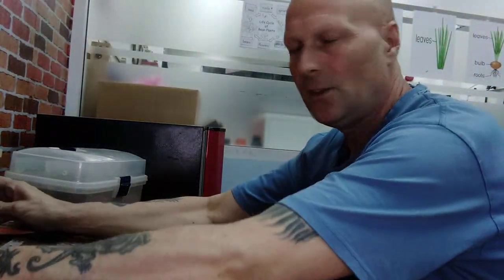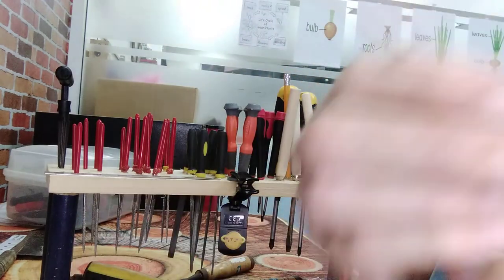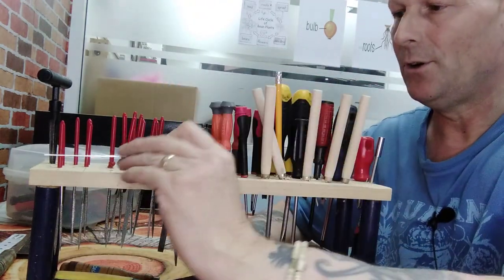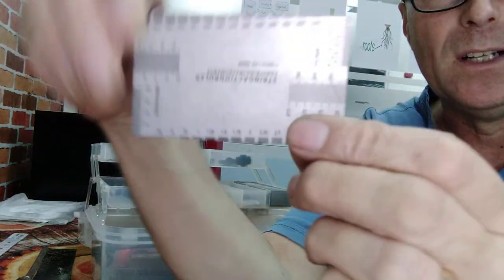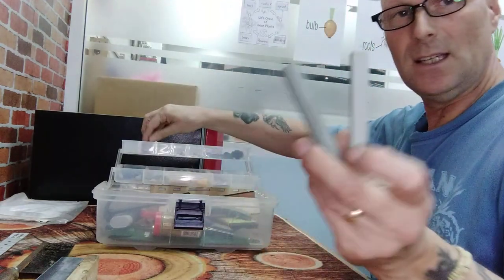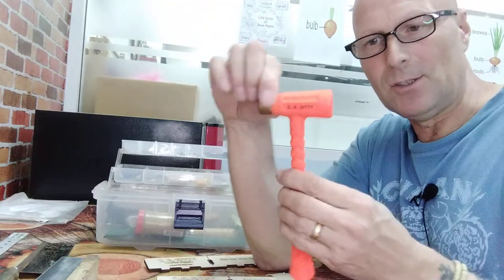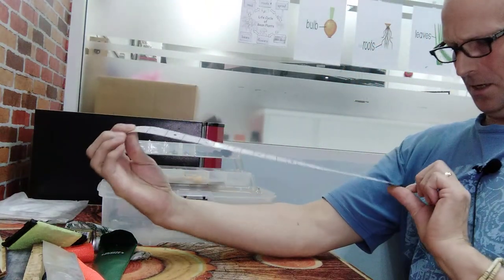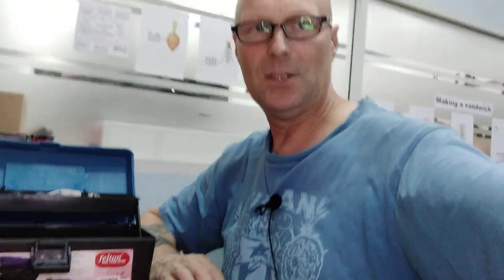RoJoBe Music Luthiery tools and accessories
A closer look at some of the specialist Luthiery tools I use in my builds, repairs and restorations